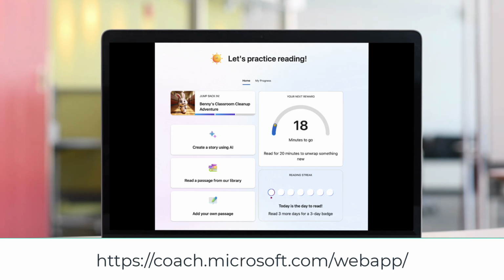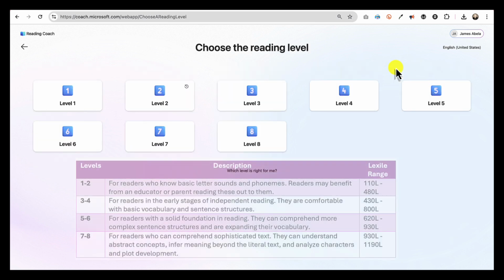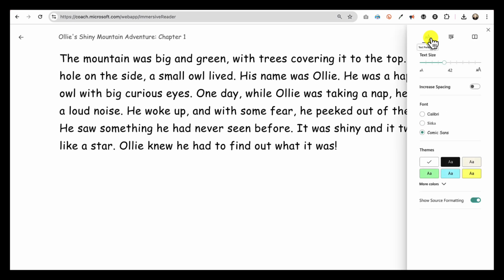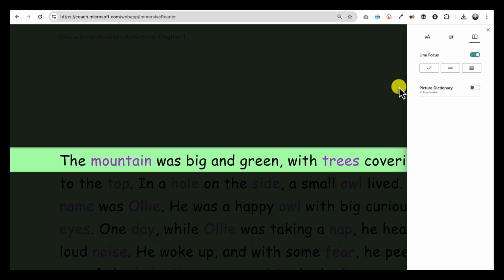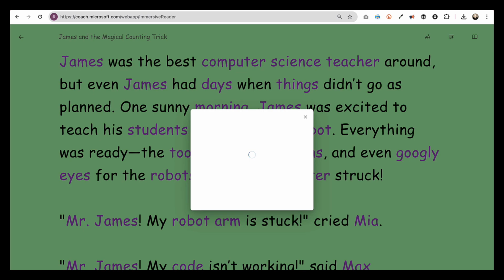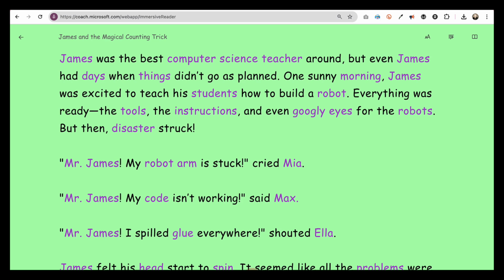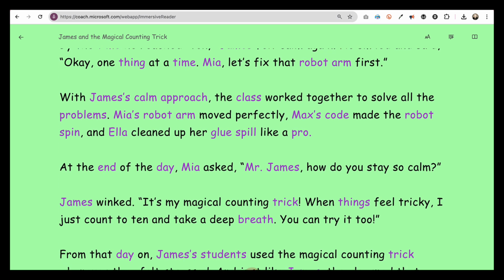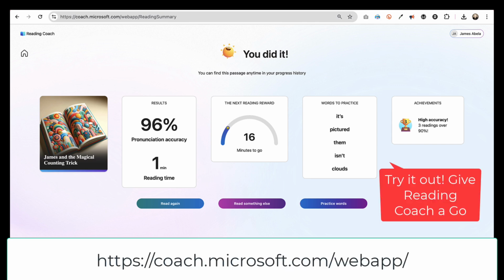This AI can teach you to read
This AI can teach your children to read! Incredible new tool from Microsoft that works on most devices. (And I am including Chromebooks here).

0:00 Intro
0:58 Start Screen
1:06 AI Story
1:23 Reading levels
1:40 reading demo
2:02 options (Particularly helpful for dyslexic students)
3:08 Practice missed words
3:28 Use your own texts
6:05 Conclusion